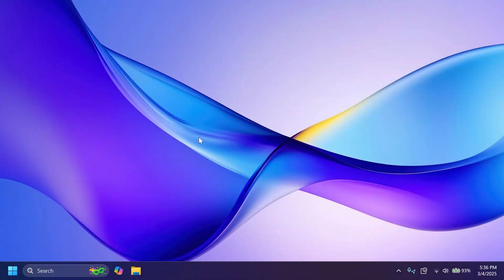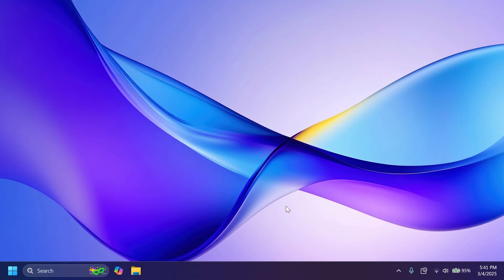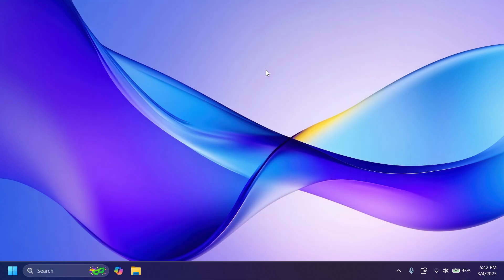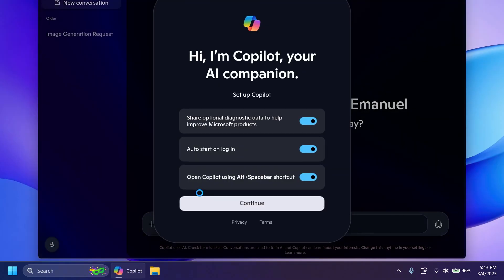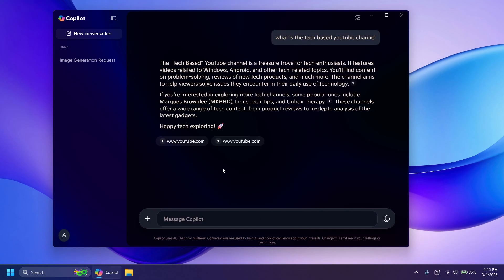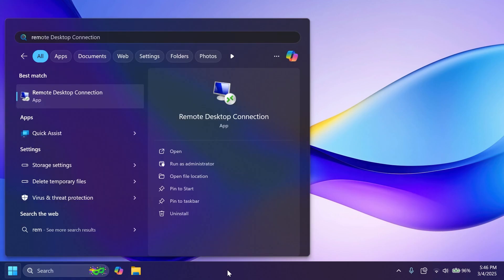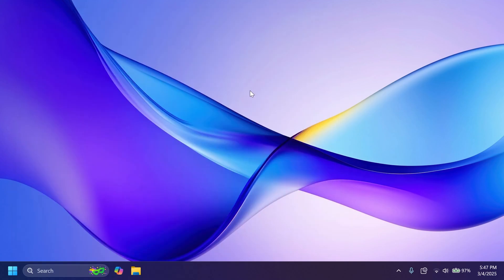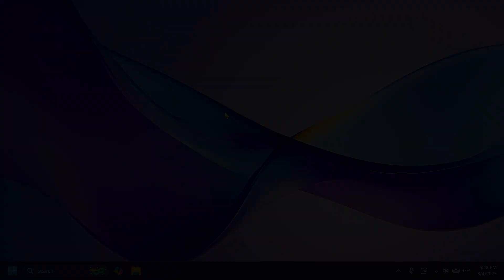New Windows 11 Build 26120.3360 – New Native Copilot App, New Task Manager Option (Beta and Dev)